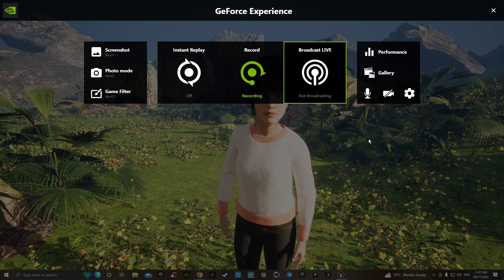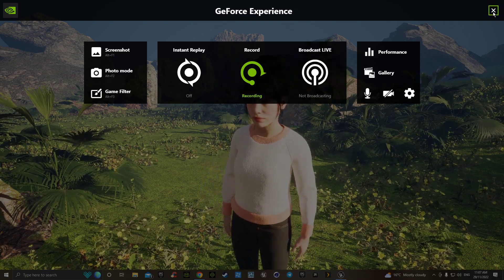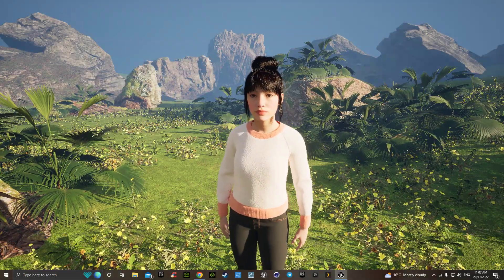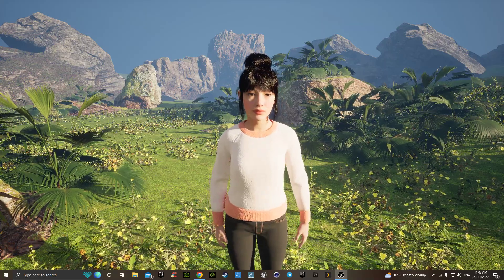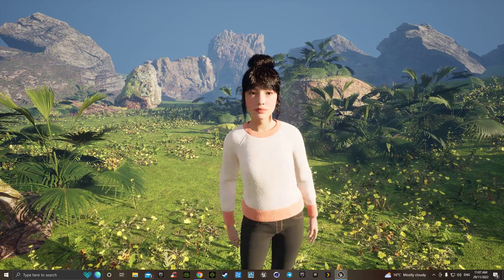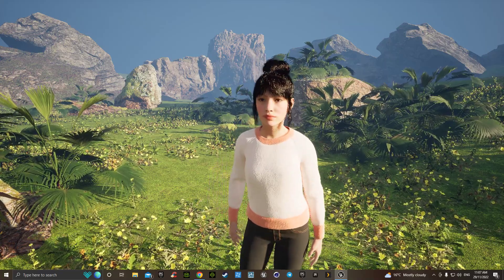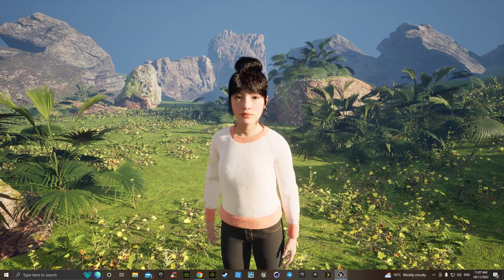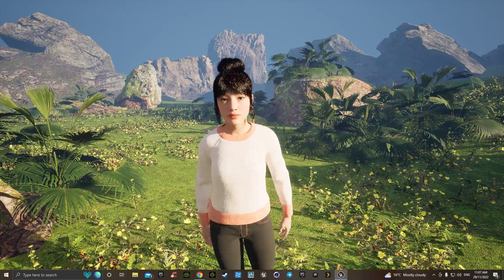UE5 - AI Metahuman. Past, present or future, can be made, reanimated into life.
Every time I press the space bar, I can talk to Hana, she answers her own way. This is AI in UE, using Metahumans. The script (Her personality) is just a text do of information, built on the PLUG IN, available in Marketplace
I can make the Metahuman someone you want to see again, some who has passed, or someone you want to look at and talk to.

This is the original Project from Convai, I am In contact with the company to develop AI Companion BOTs, I will be building and selling METAHUMANS talking interactive Programs, for lonely Isolated People.
I can make the avatar anyone in the world you want

Cheers
AnimatedLIFe3d

dazstudio.au
daz3d.au
dazmoviestudio.au